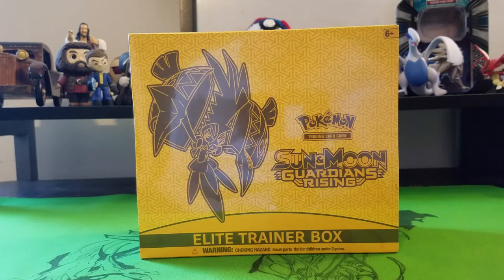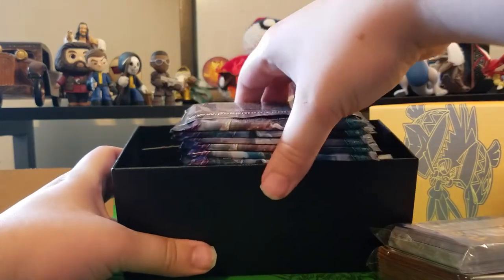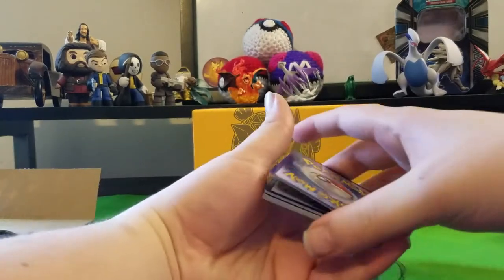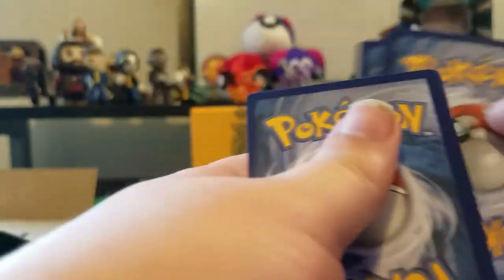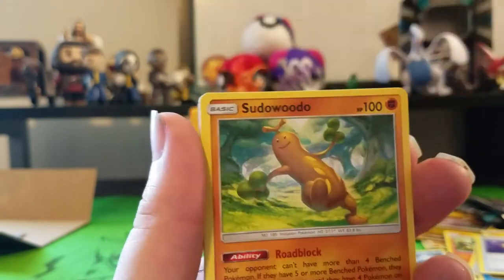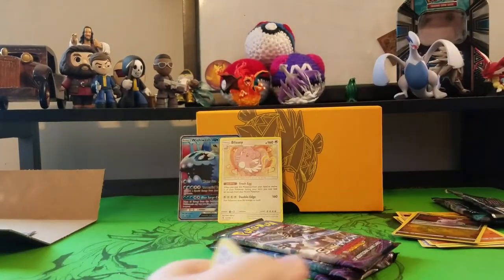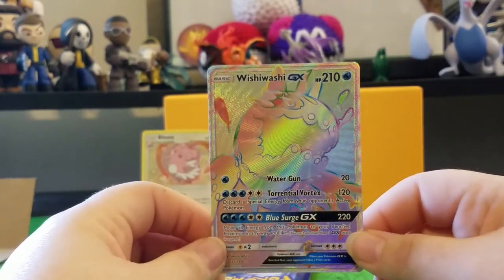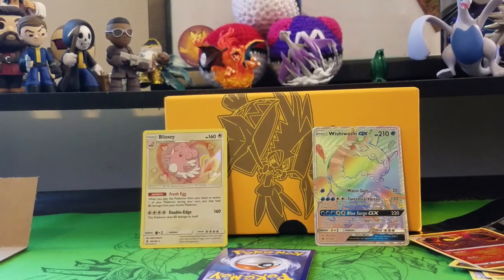Sun and Moon Guardians Rising Elite Trainer Box Opening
Today we're opening the newest Elite Trainer Box for Sun and Moon Guardians Rising. It contains 8 packs from the newest set. And we're introducing our first ever mini battle for high stakes, household chores. Which one of us will win and which one will be stuck cleaning?